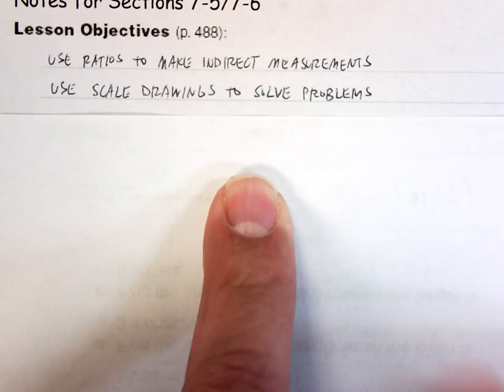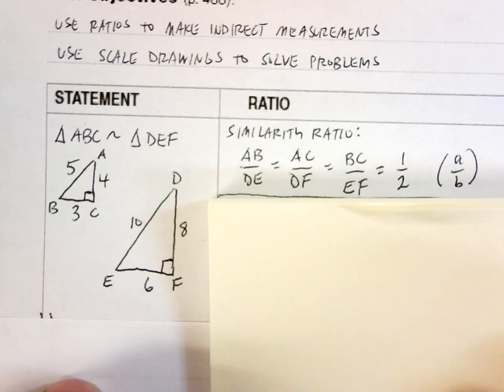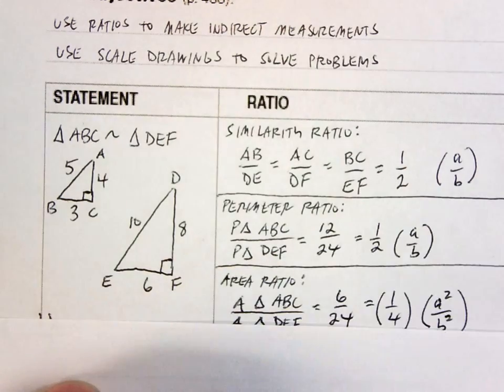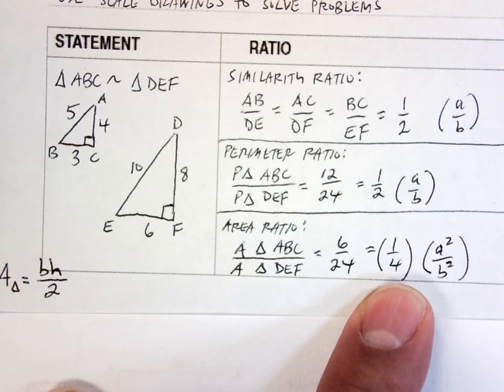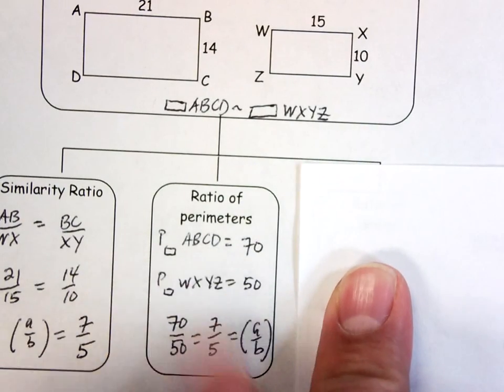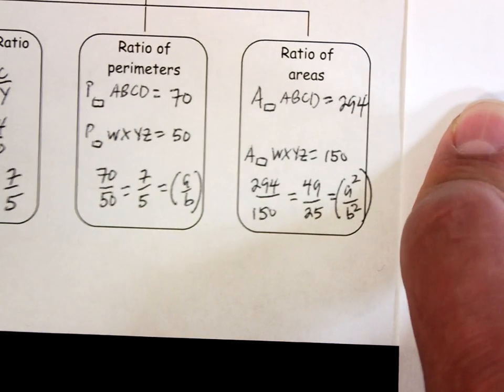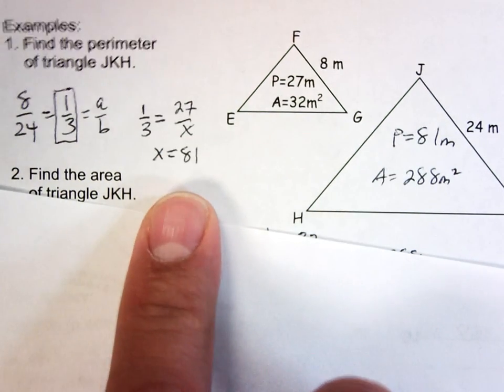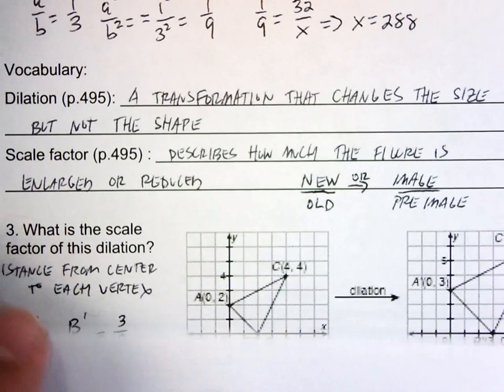7-5,7-6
Watch and have notes complete, short quiz in class.